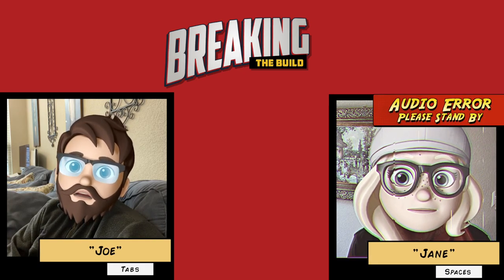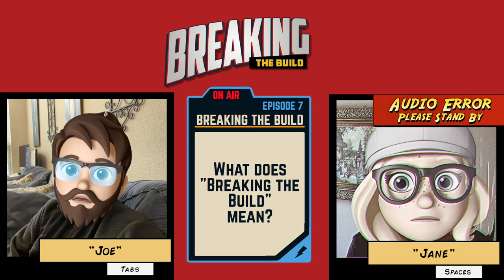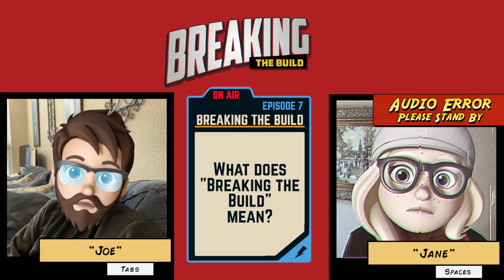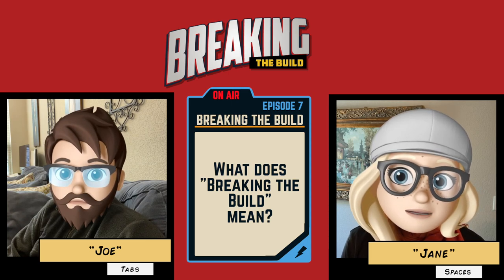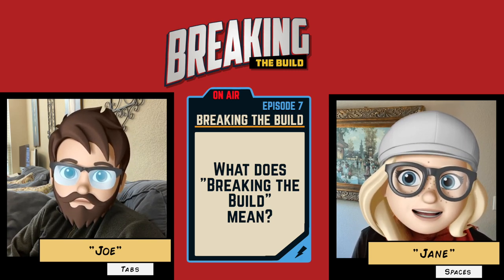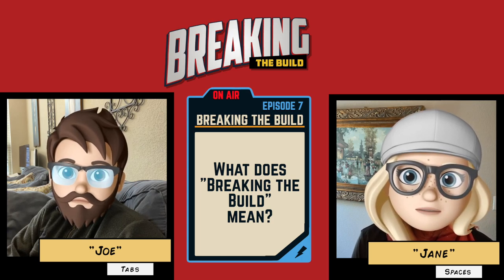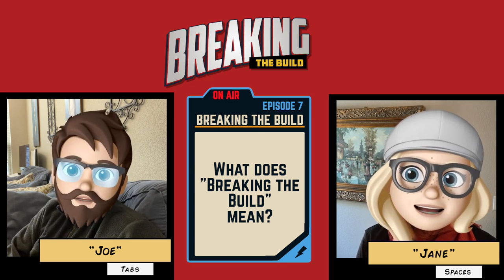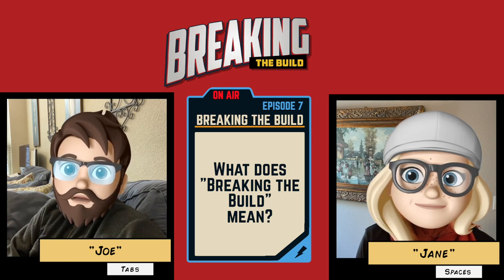🚨Breaking the Build 🚨 Episode 07 - Who Broke The Build?? Look into CI/CD with host Brenton House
What does it mean to “break the build”?  Ever wonder what those emails mean that say "🚨 so-and-so's update is breaking the build"?

Join Joe and Jane as they host a special episode of 🚨Breaking the Build 🚨and look at Continuous Integration and Build Servers to find out who broke the build!

We also have special guests on this episode as we get to talk to developers and architects at Connect.Tech about their experiences breaking the build.  You don't want to miss this episode!

Enjoy this episode? 👍 Like our video and share it!

This show was created with ❤️ by the Axway Developer Relations Team and many others at Axway!

⭐ Executive Producer:  Todd Holbrook
⭐ Marketing and Communications: Josh Molina
⭐ Host / DevRel:  Brenton House

Check out the developer resources available below!